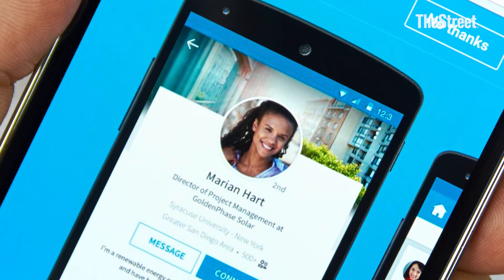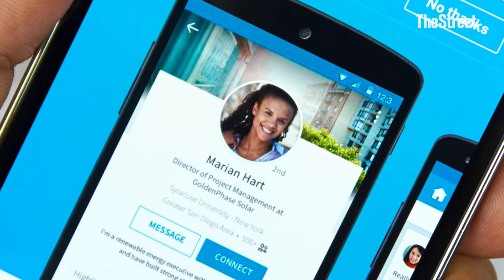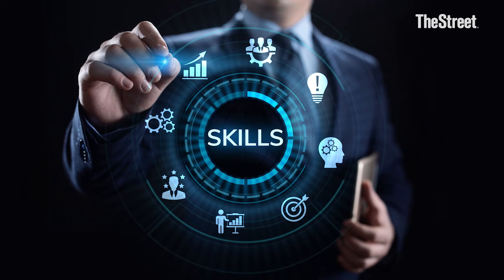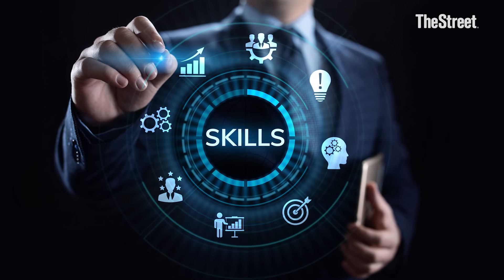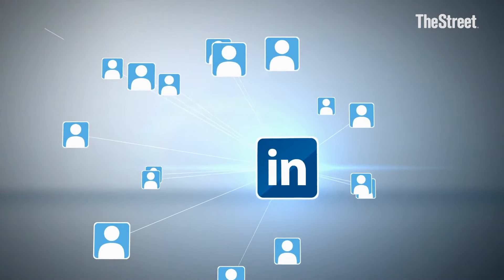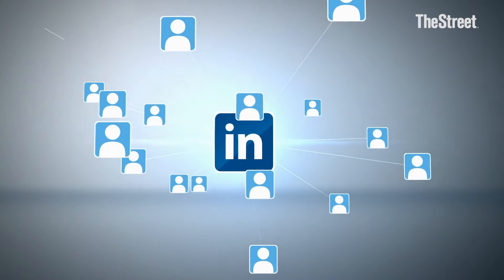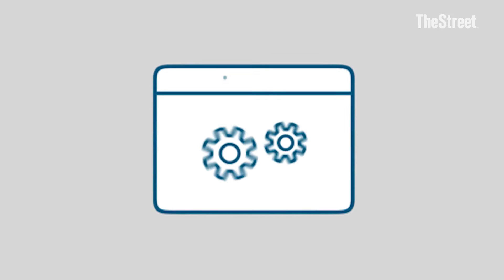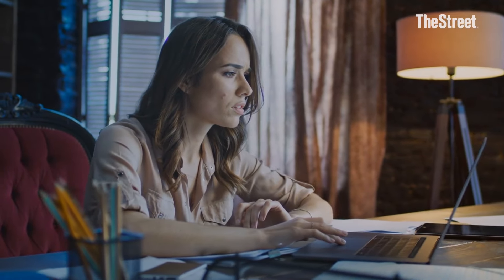AI could actually help you get a new job, instead of stealing the one you have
LinkedIn Career Expert Andrew McCaskill joined TheStreet to discuss how AI can be an important tool in your next job hunt.

Transcript:

CONWAY GITTENS: What's the strategy that the job seeker needs to use or to not embellish their resume, but to polish their resume using AI skills? I mean, AI tools. That's what I'm, that's really what I want to say.

ANDREW MCCASKILL: Sure so one you go where the tools are and where tools are easy to use. Right? so one of the things that we've implemented in our platform is, is helping you build out your profile so that you can actually identify and market your skills better. So we've got an AI tool that will help you fill out your profile based on the skills that you have. You can go in and see how are these skills transferable. AI will help you do that. It will even do some things like if you want to try to get that cold email to reach out to someone, we've got a tool that will also help you write that first email, right? You've got a connection to this person. You both went to this same school, you both lived in this same city. Maybe start your email out with, hey, we worked at this place at the same time, right? The AI tool will help you do some of those things, building those skills like that.

I think the other thing that you've got to do is, you've got to race with the machine and not against it. So there's tons of, of AI tools and solutions that can help you, not just build a better resume, but tell a better story about your skills and a better story about how your skills have been used at other companies and other opportunities to drive results. The last thing I would say is talk to your network. Talk to other people who are in your industry about how are you using AI, what tools are you using, what's working for you, what's not working for you? Your network really matters because many of us are peer to peer mentoring each other and we're sharing information in ways that helps us then all sort of grow and rise together. So your network is really helpful for that.

CONWAY GITTENS: So how does a person who's looking for a job use AI to better match their skill with the job market?

ANDREW MCCASKILL: Yeah, I think AI is embedded into a bunch of I think AI is embedded into a bunch of tools that will help you search for work, right? Like if you take a look at our LinkedIn values matching tool right? Like if you are searching for a job, it will literally allow you to do a dropdown that will say, I'm really, really interested in roles where diversity inclusion is a priority, or I'm really looking for remote work or hybrid work, right? Using tools like that, there have AI embedded in them. They're helping you all around. So I think that matching up, you know, this job for these skills, some of that is already embedded in how you search for work on platforms like LinkedIn and potentially others as well.